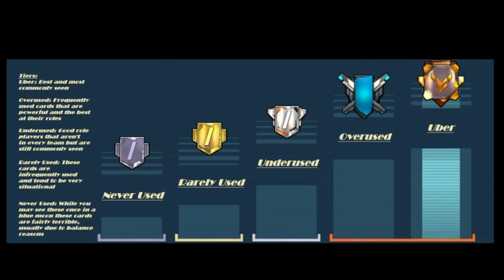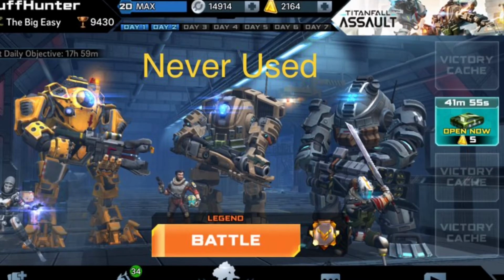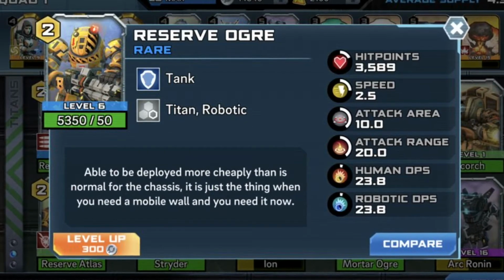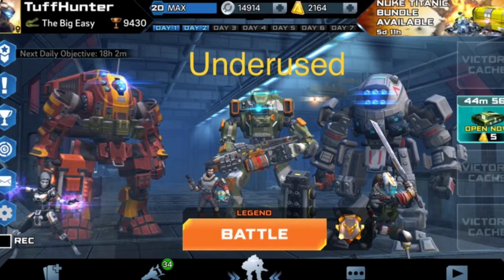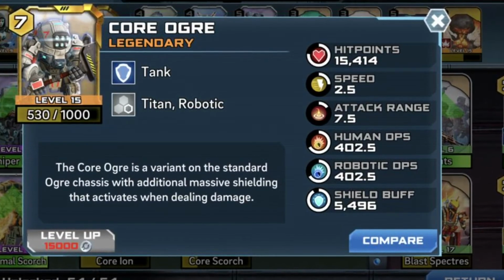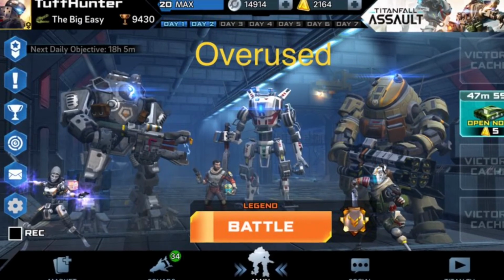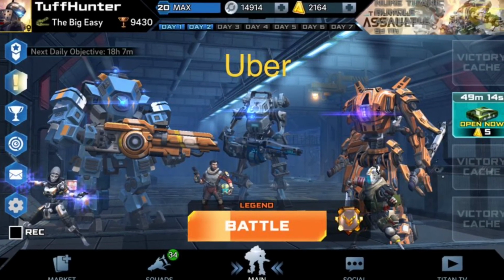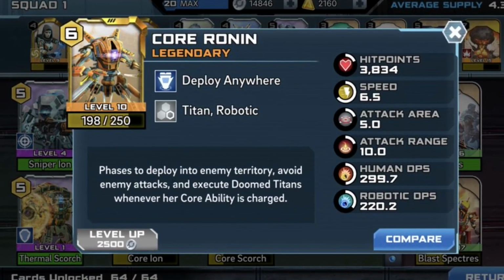TFA: Titan Tier Rankings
Ranking the 20 titans in a tier system originally designed for competitive pokemon gaming.
Music from the Final Fantasy VII Original Soundtrack by Nobuo Uematsu